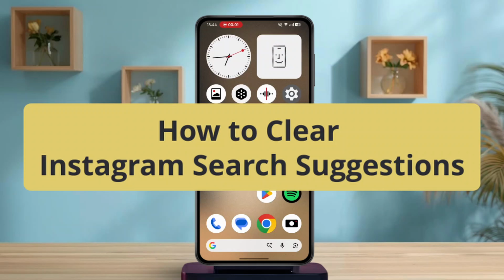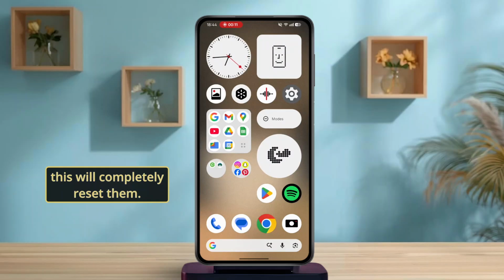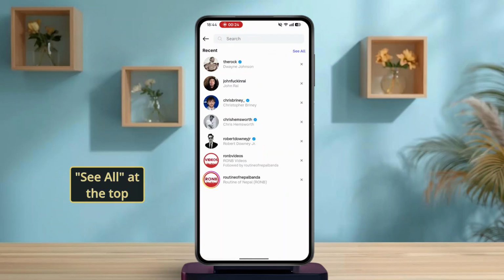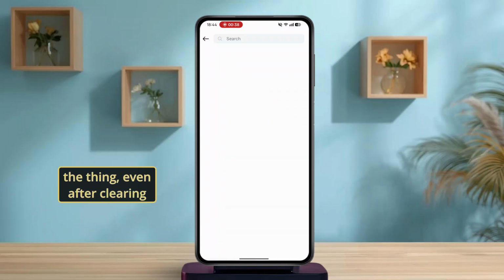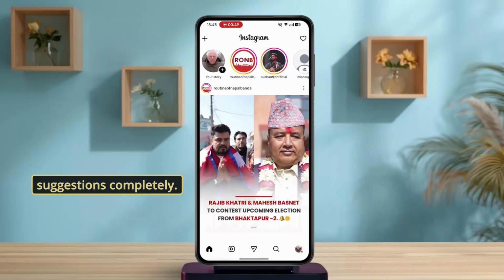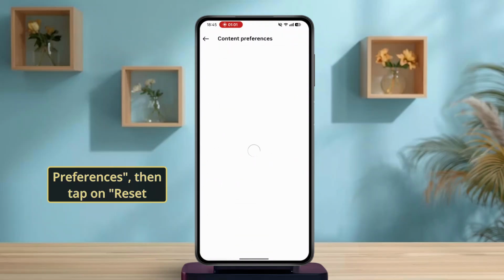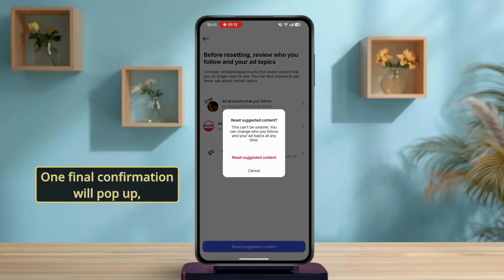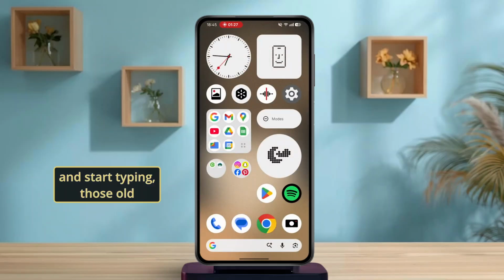How to Clear Instagram Search Suggestions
Learn how to easily clear Instagram search suggestions in this step-by-step tutorial. Whether you want to protect your privacy, manage your search history, or keep your Instagram search bar clean, this video shows you exactly how to do it.

In this video, you'll discover how to clear your Instagram search history and remove unwanted search suggestions. You'll also learn tips on managing your Instagram account settings and protecting your personal data.

Timestamps:
0:00 Introduction
0:40 Clearing Instagram Search History